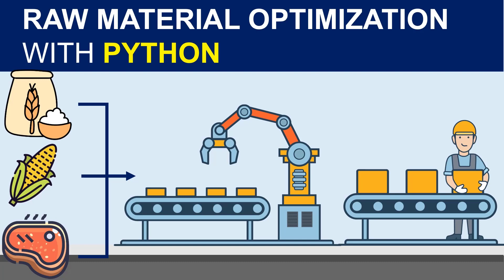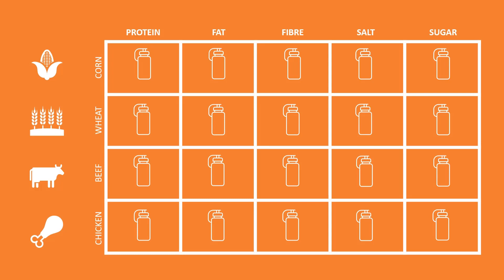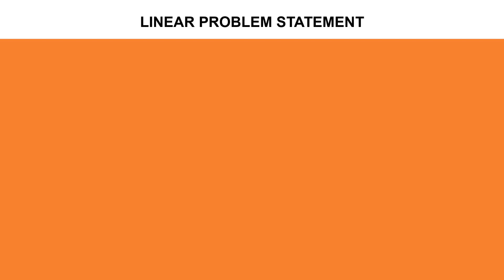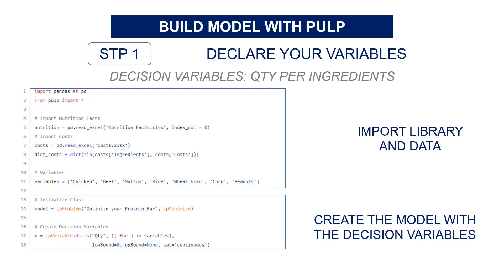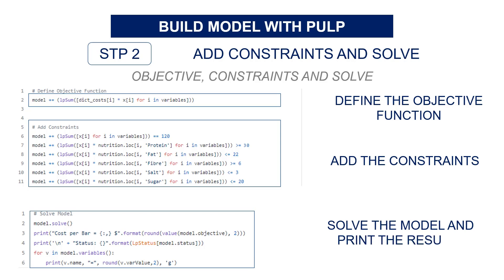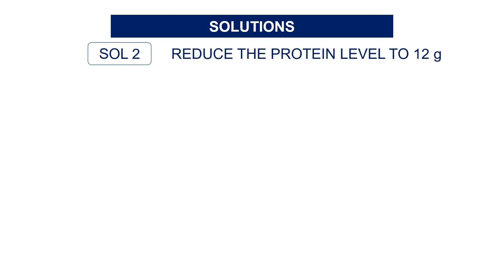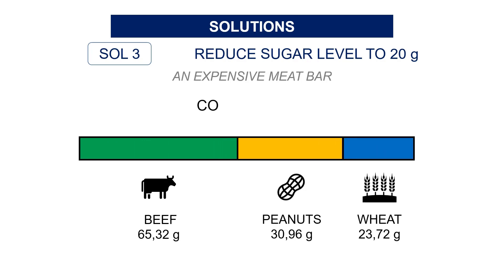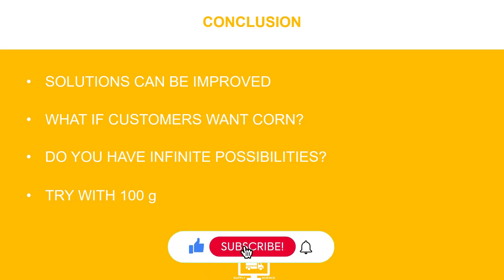Raw Materials Optimisation for Manufacturing with Python (Source Code)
Use linear programming with Python to create an optimal recipe for a cheap meal bar that meets specific nutritional requirements.

Chapters
00:05 Intro
00:38 Scenario: Manufacturing of meal bars
00:57 Parameters: Ingredients' Nutrition Facts
01:24 Parameters: Ingredients' Costs
01:48 Linear Programming Problem Statement
02:29 Create the model with Python pulp
03:57 Initial Solution
04:27 Solution 2: Reduce the protein level
05:07 Solution 3: Reduce the sugar level
05:27 Conclusion